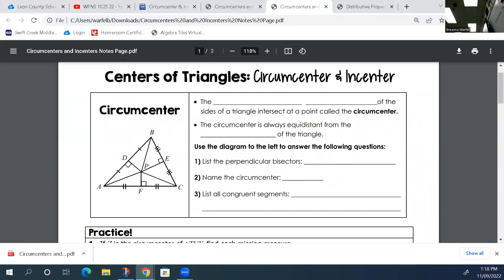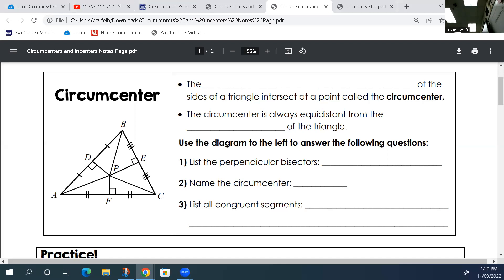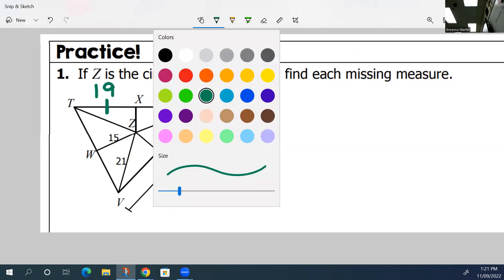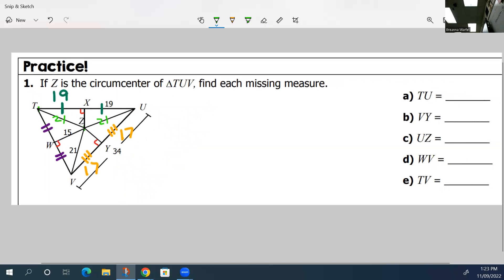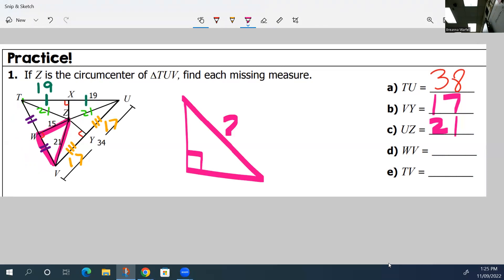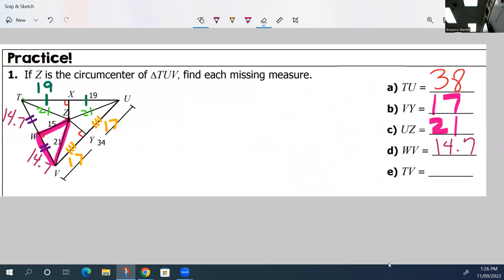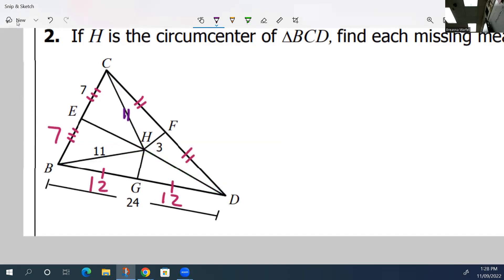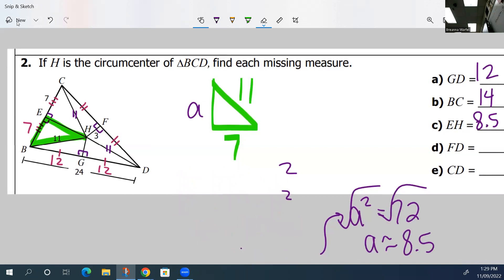Centers of a Triangle: Circumcenters & Incenter Worksheet (FRONT)